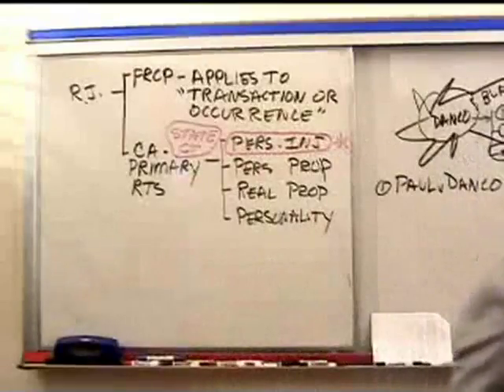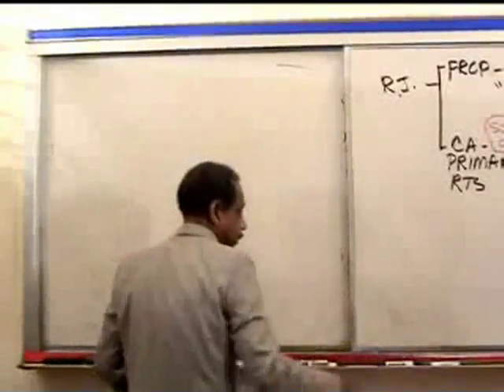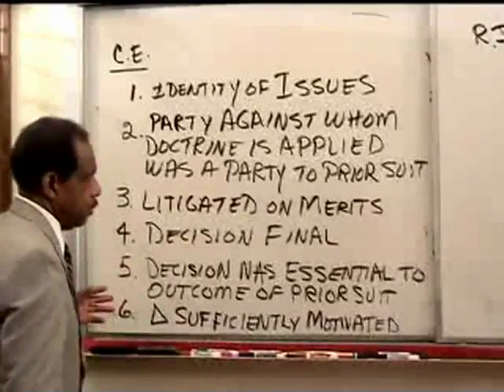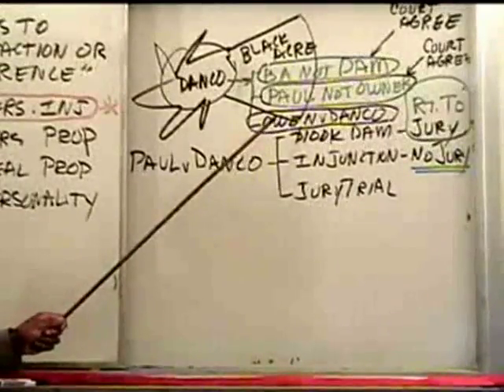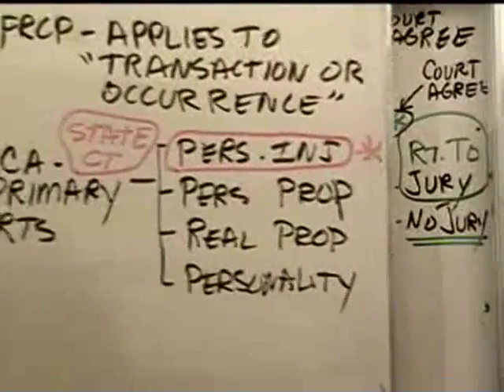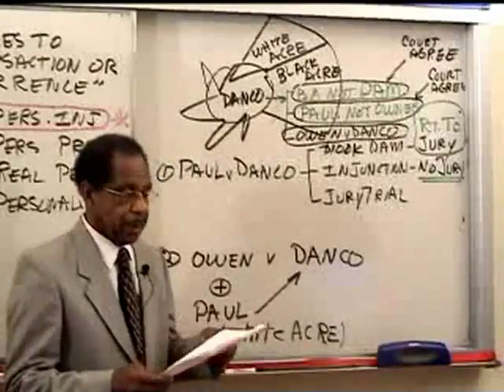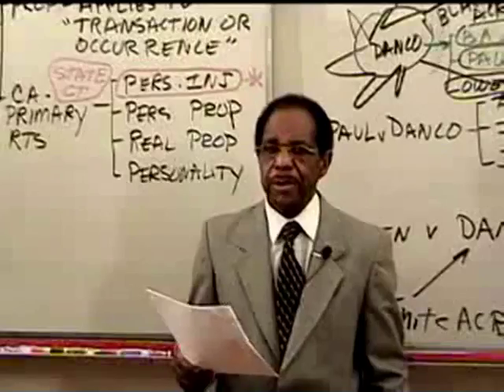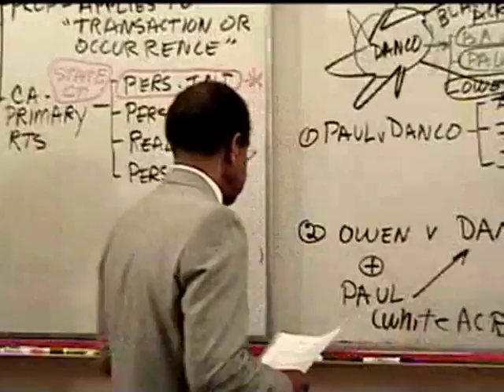~Civil Procedure~**{ Day 2(Hour 3)}**~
Emerson's Bar Review Civil Procedure day 2 hour 3